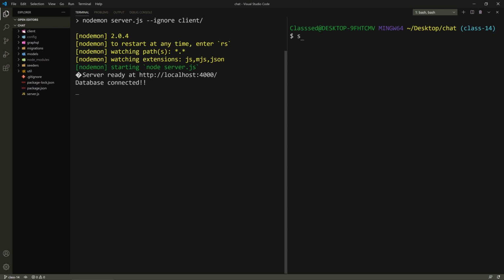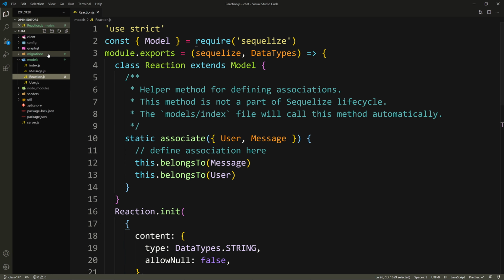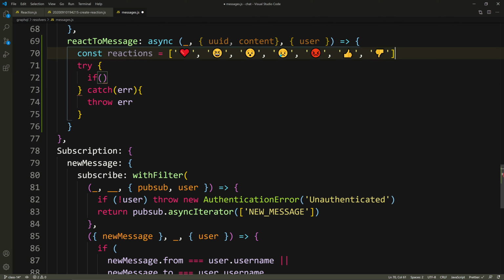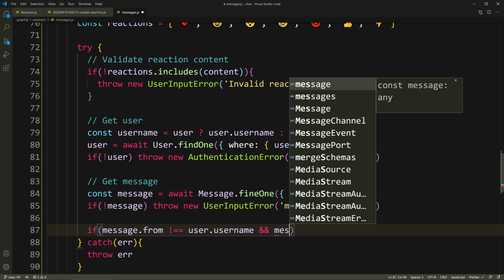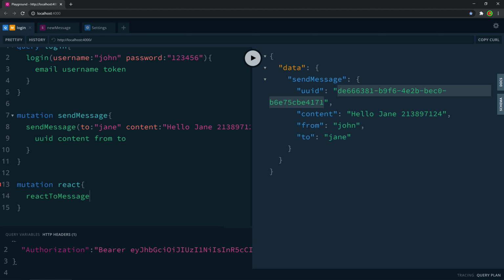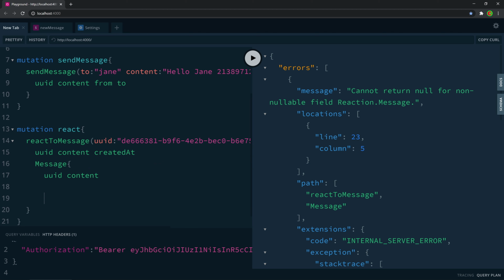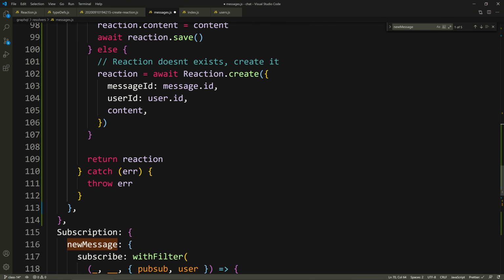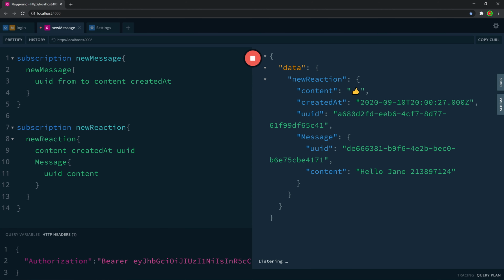Build a Chat app with NodeJS, React & GraphQL #14 Reactions Mutation & Subscription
😆 Reactions
const reactions = ['❤️', '😆', '😯', '😢', '😡', '👍', '👎']